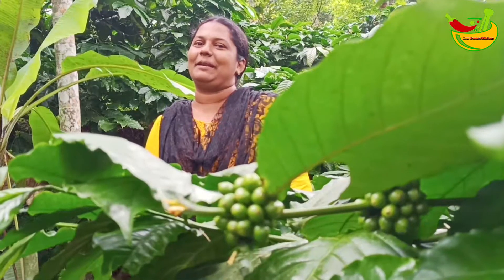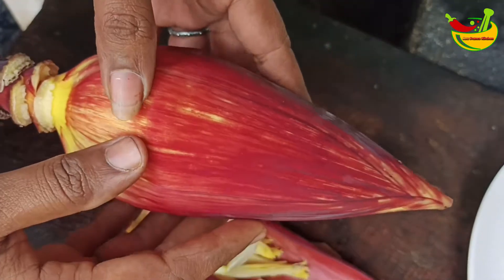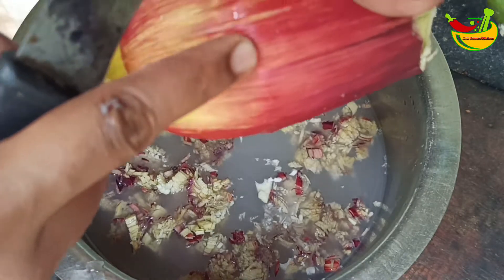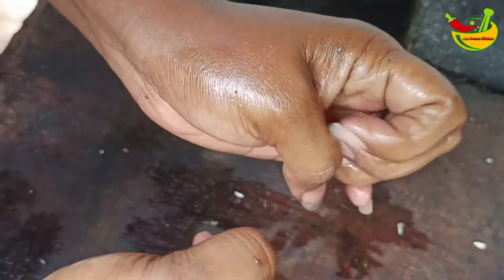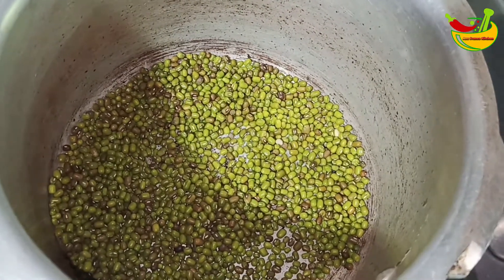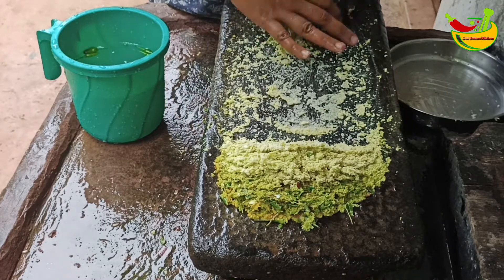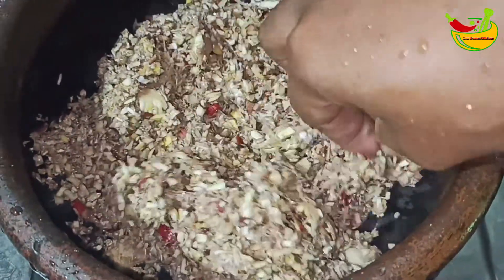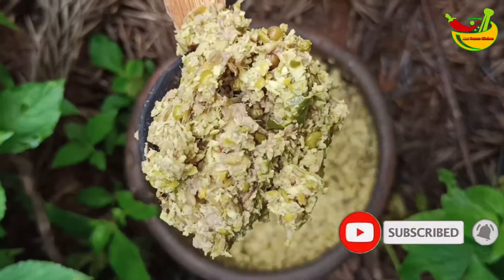നാടൻ വാഴ ചുണ്ട് തോരൻ